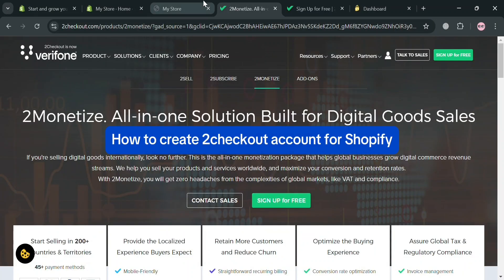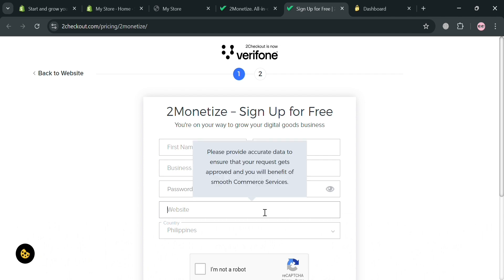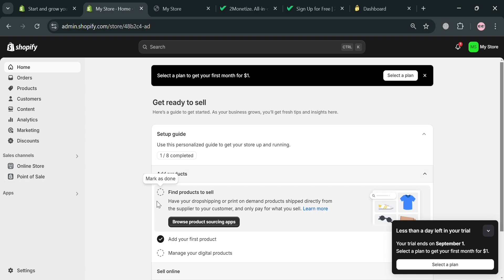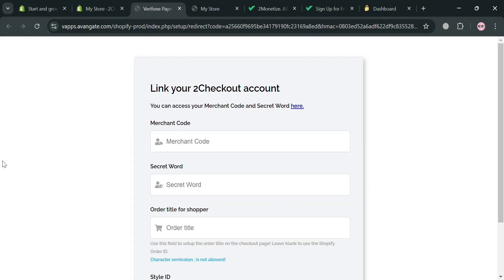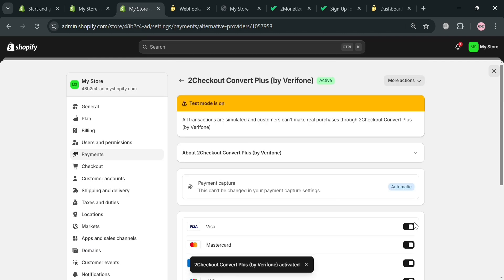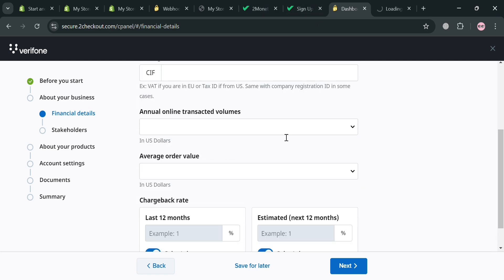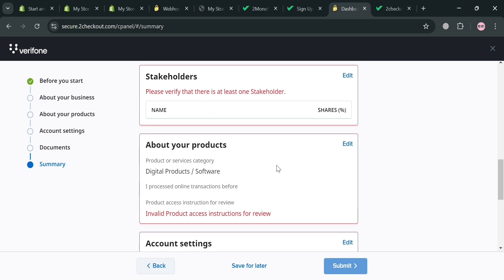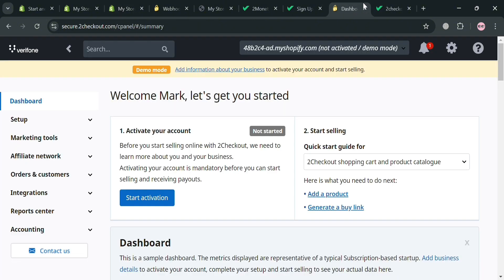How to Create 2Checkout Account for Shopify | Dropshipping (2026)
In this tutorial we have shown open 2checkout account / activate 2checkout account in shopify  / link your 2checkout account / Connect 2Checkout To Your Shopify Store